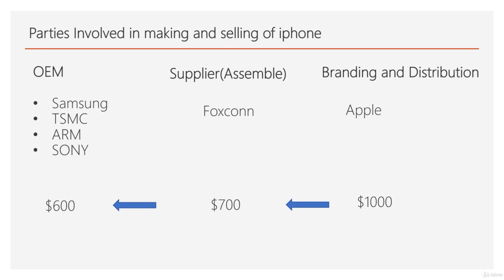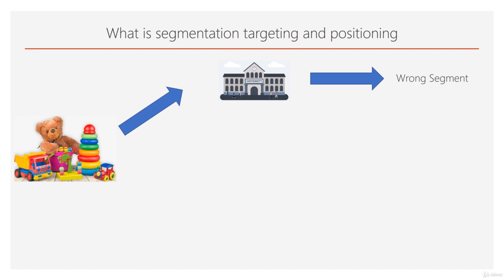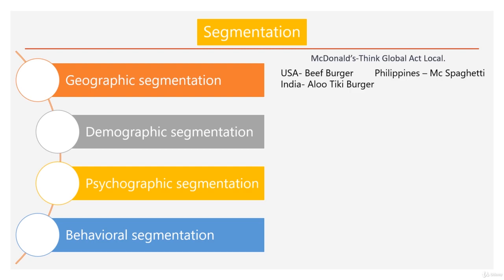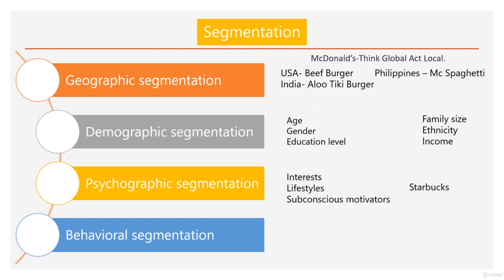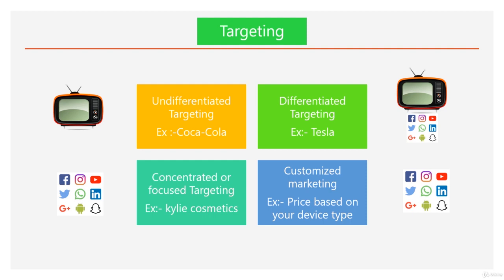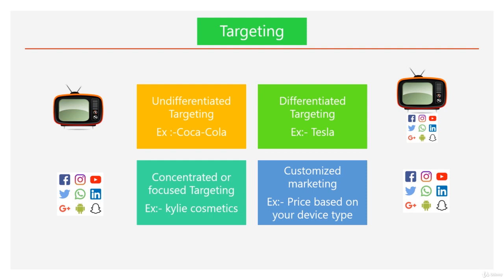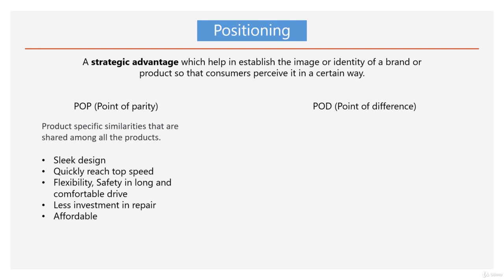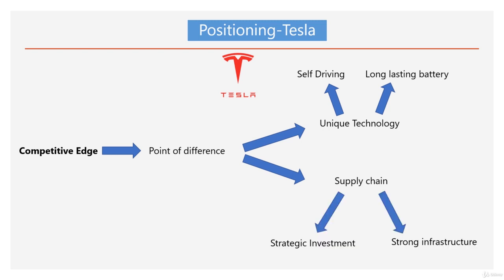MBA FULL COURSE PART-6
Topic 2 How money flows in the modern economy